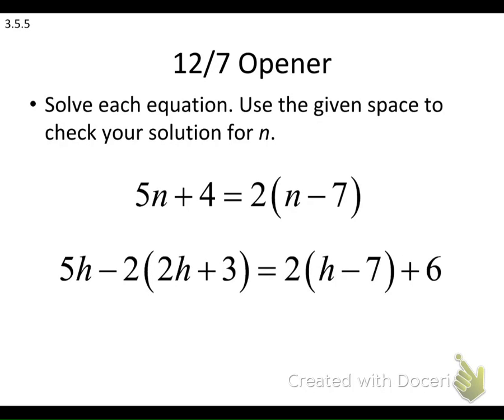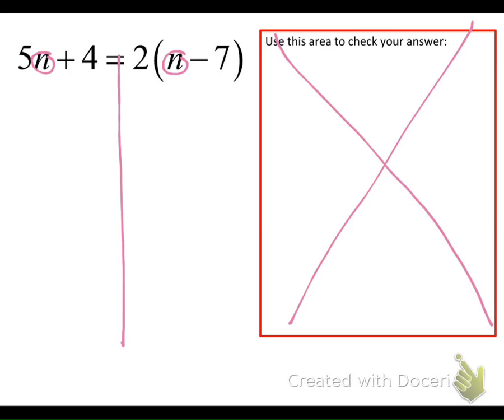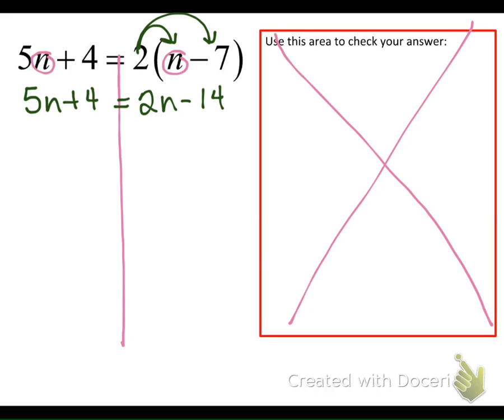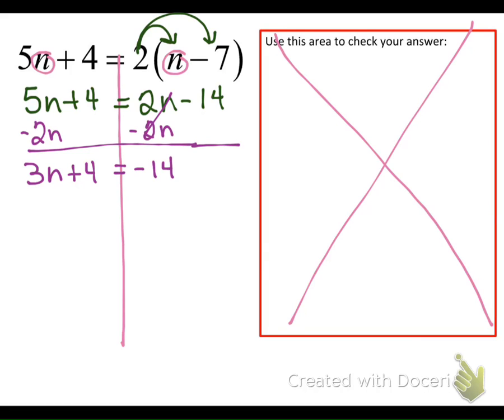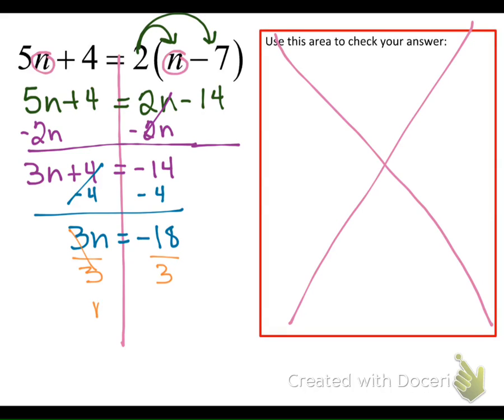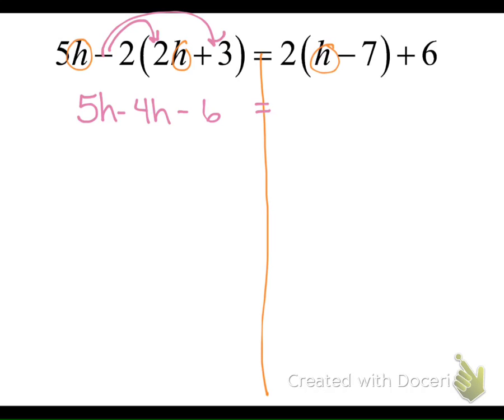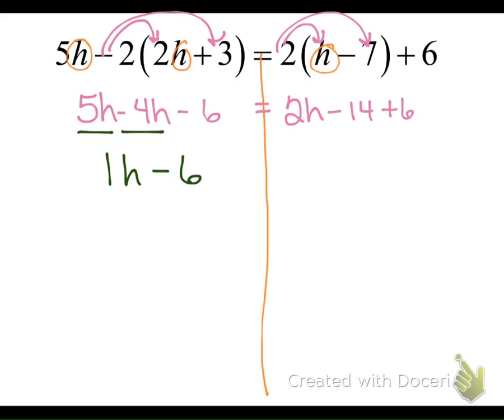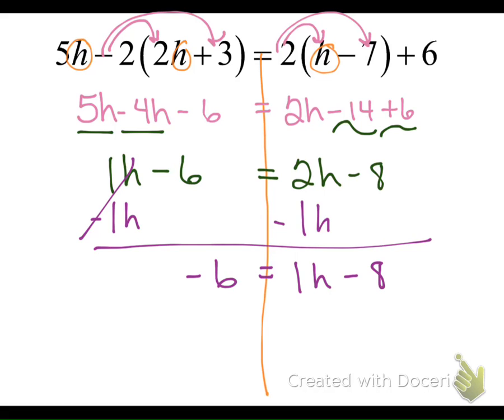12/11 (12/7) Daily Opener